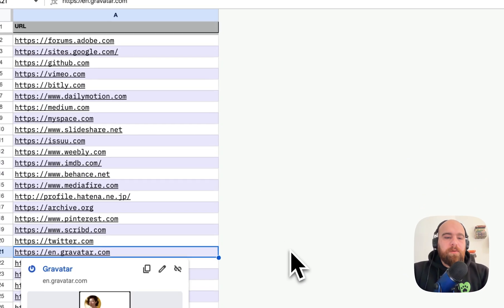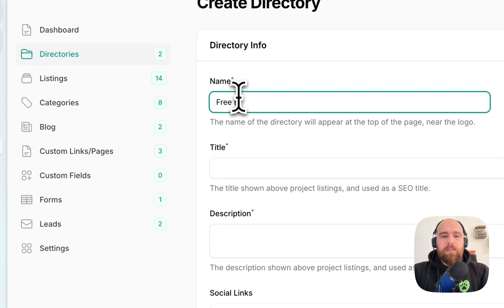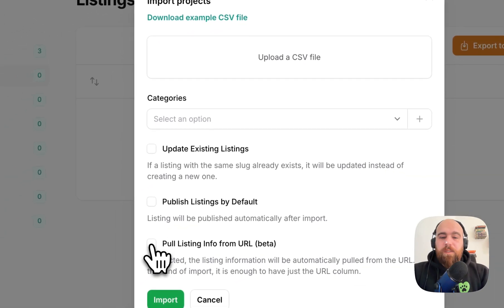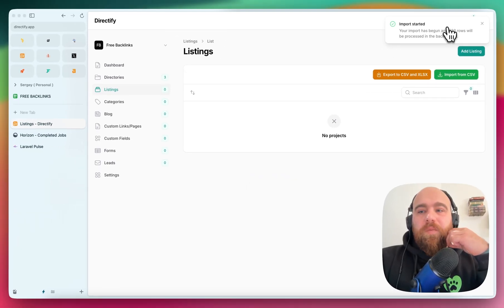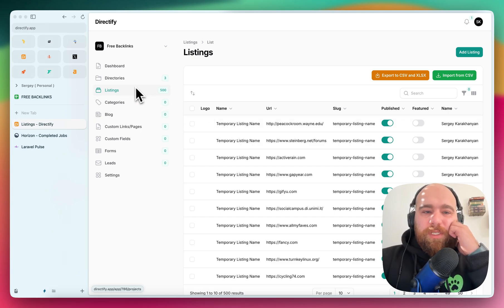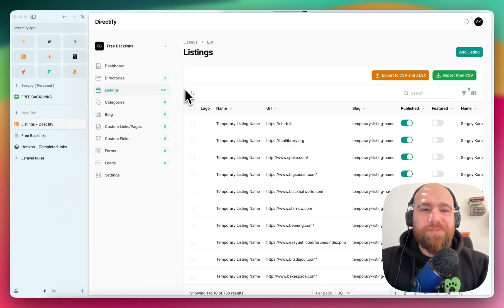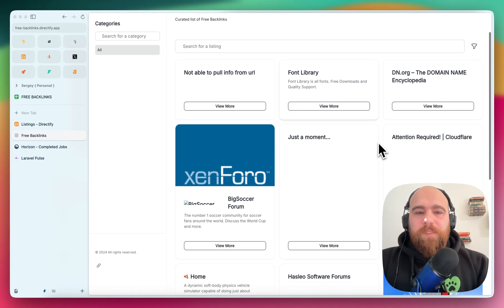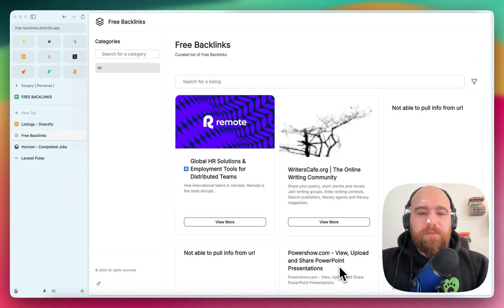Create Entire Directory from just URL's List - Directify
Learn how to efficiently create a complete directory structure using just a list of URLs with Directify! In this tutorial, I demonstrate how to transform a simple CSV list of URLs into a fully organized directory system. Perfect for web developers, content managers, or anyone dealing with large sets of web resources.

🔍 What you'll learn:
Importing and processing CSV URL lists
Using Directify to automatically generate directories
Best practices for directory structure creation

💡 Whether you're managing website migrations, organizing bookmarks, or creating content hierarchies, this tutorial will show you how to streamline your workflow.